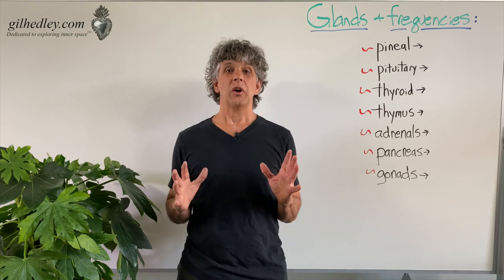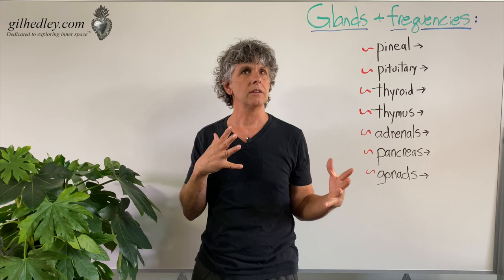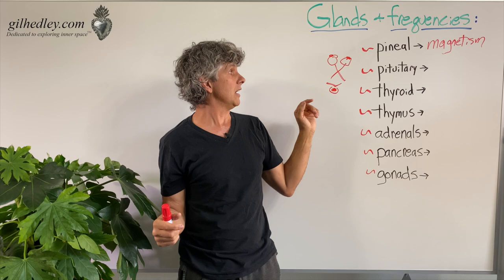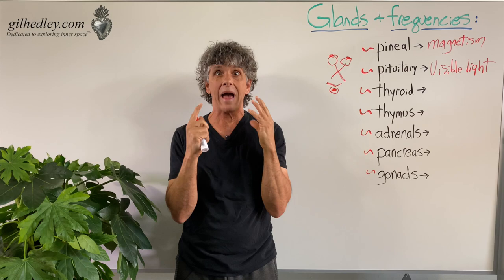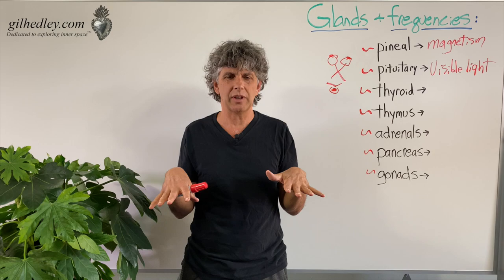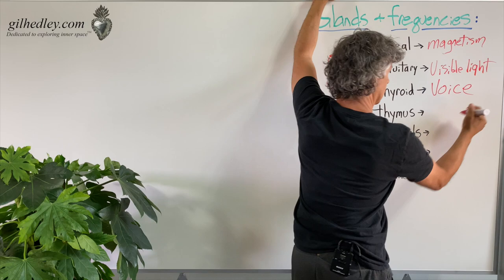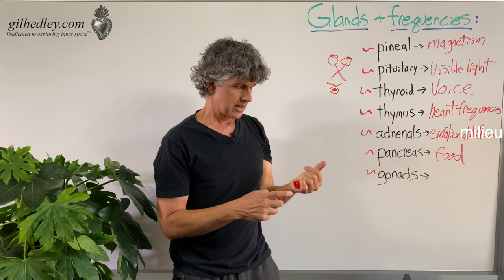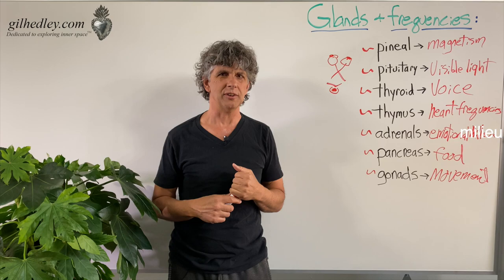Glands & Frequencies: Learn Integral Anatomy with Gil Hedley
In this video Gil discusses the relationship between some of the more famous glands in the body and the frequencies to which they are "tuned." Enjoy!
Gil goes into great depth exploring the wonders of the human form through on-camera dissection to extend further your own understanding on his website where you can learn via both a free membership or a paid subscription, come explore for yourself!